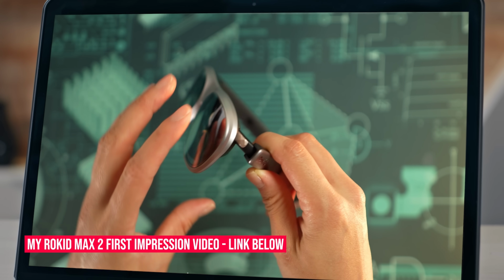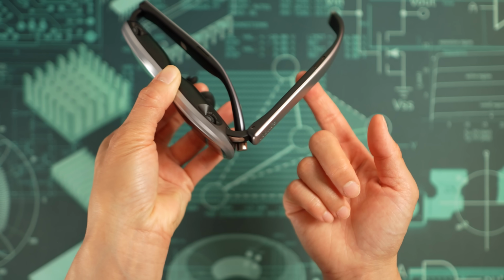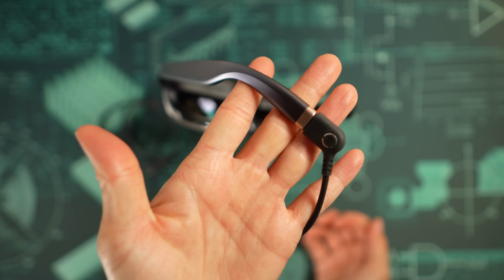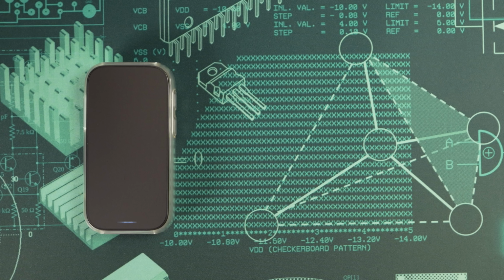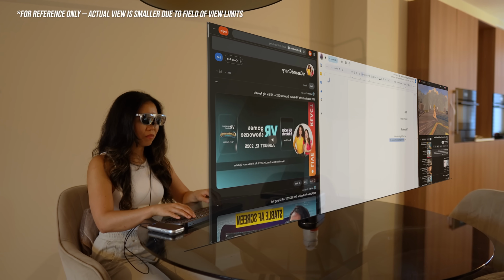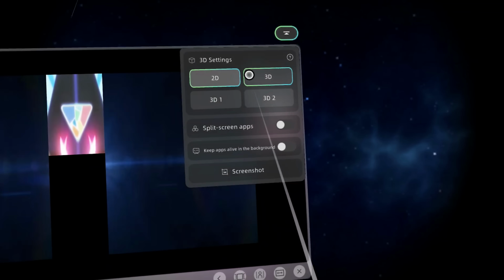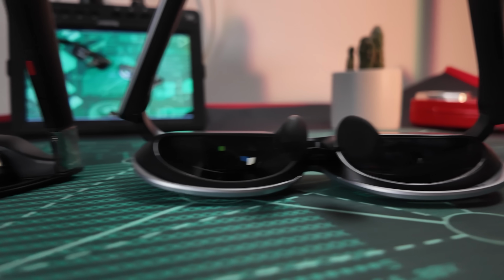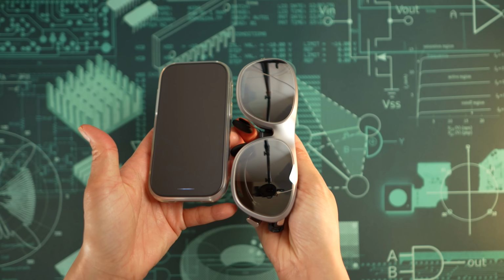Rokid AR Spatial Review: Good Enough to Leave the Laptop?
Here’s my review of the Rokid Max 2 and Station 2, which together makes the Rokid AR Spatial.

😘 Albert R., Ben P., Steve D., Thomas M. Rice, Andy F., Nathan S., Old Lady Gamer, Jon C.

TIMESTAMPS
00:00 Intro
00:53 Design & Comfort
02:39 Visual Quality
03:55 Using Rokid Max 2 without the Station 2
04:50 Audio
05:15 Using Rokid Max 2 with the Station 2
08:28 Content Experience
11:07 Battery Life & Portability
11:42 Quick Comparisons
12:49 Final Verdict

XR on! - Cas and Chary XR